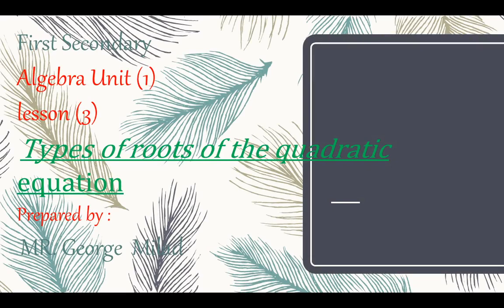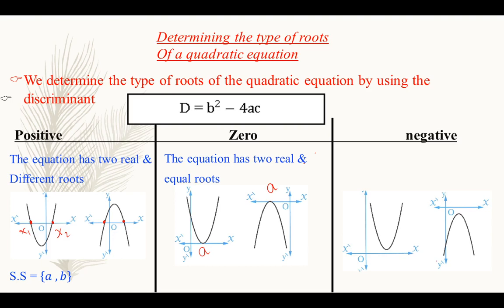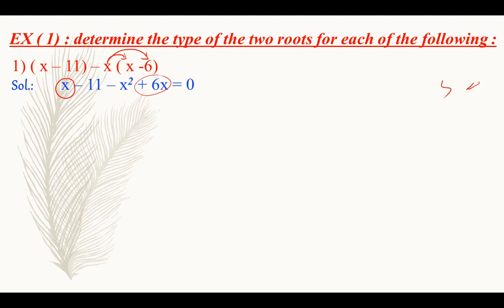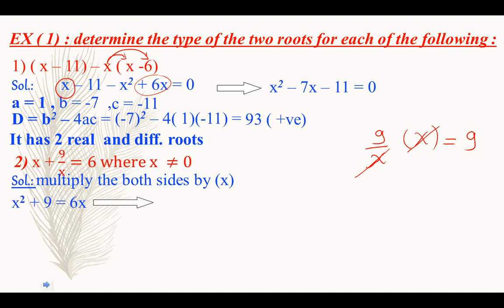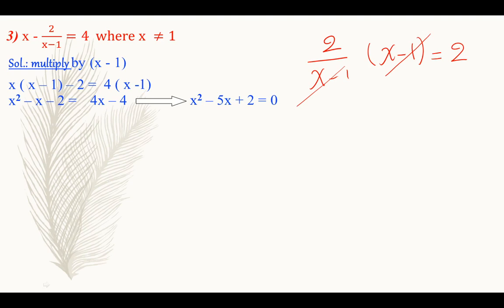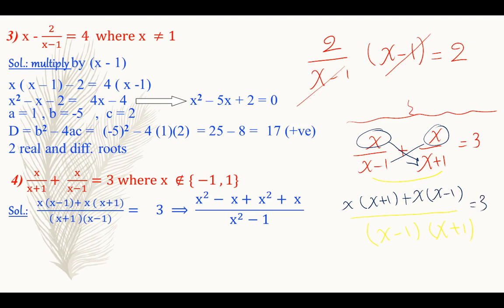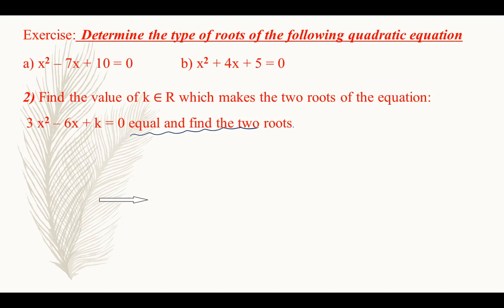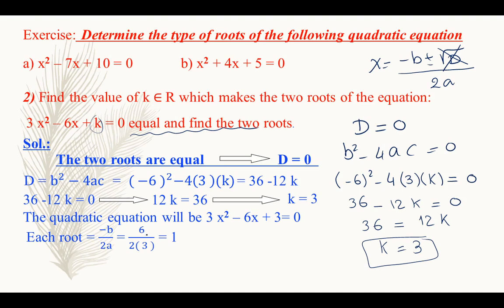1st sec types of roots part 1